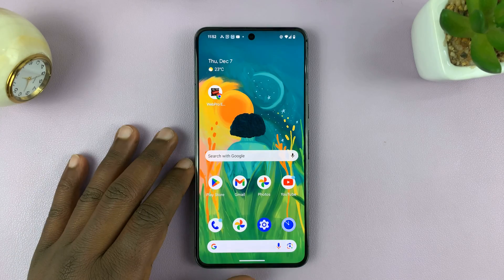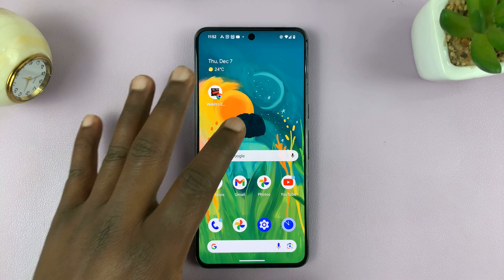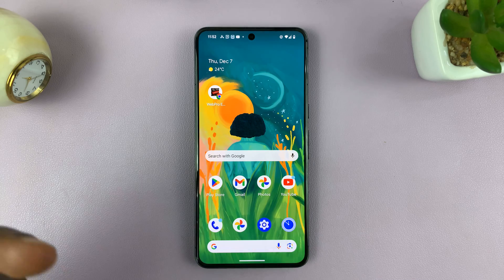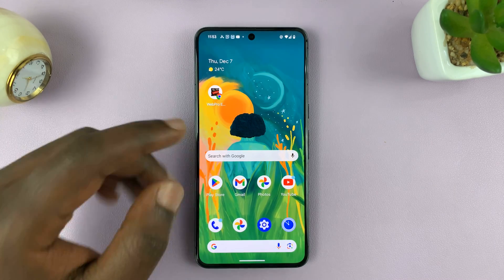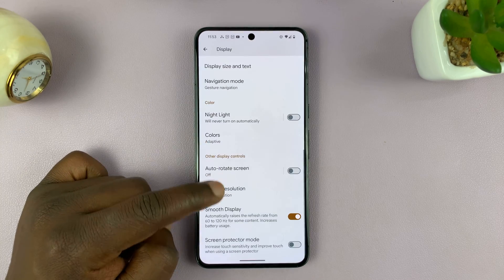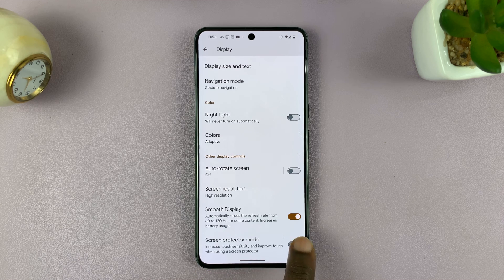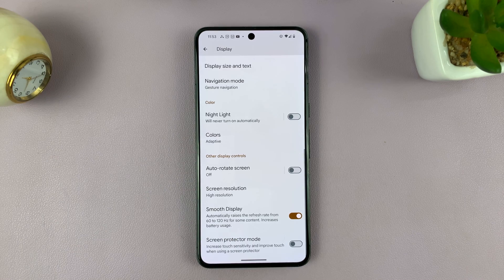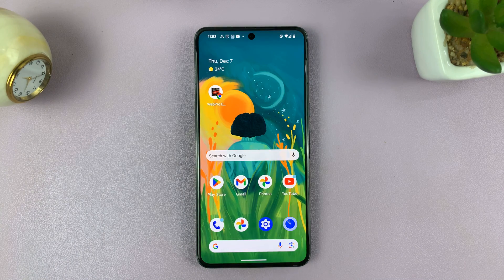How To Change Touch Sensitivity On Android Phone (Google Pixel)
Our step-by-step guide on how to change the touch sensitivity on your Android phone. Touch sensitivity is also called Screen Protector Mode on some phones.

Adjust touch sensitivity on your Android phone, especially if you have installed a screen protector. In this tutorial, we'll show you simple methods to modify and customize the touch responsiveness of your device.

Whether you're experiencing overly sensitive or unresponsive touch issues, this video will walk you through various settings and adjustments to optimize your phone's touch sensitivity.

Change Touch Sensitivity On Android Phone:

Step 1: Go to Settings on your Android phone, via the app drawer or quick settings panel. It usually resembles a cog wheel icon.

Step 2: Under Settings, scroll down to the "Display" option and tap on it. This will open the Display settings.

Step 3: In the display settings, scroll all the way down and locate the "Screen Protector Mode" option, if you're using stock Android. It should have a toggle button next to it.

You can also use the search icon in the settings page to search for "Touch sensitivity". This should lead you to the option as well.

Step 4: To increase touch sensitivity and improve touch when using a screen protector, toggle the "Screen Protector Mode" button to the On position.

This will increase the touch sensitivity of your Android Phone. It should anyway.

If the touch sensitivity does not improve despite doing this, then it may be something else. It may even mean that you'll have to forfeit the screen protector altogether.

WOTOBEUS USB-C to USB-C Cable 5A PD100W Cord LED Display:

Cell Phone Tripod Adapter